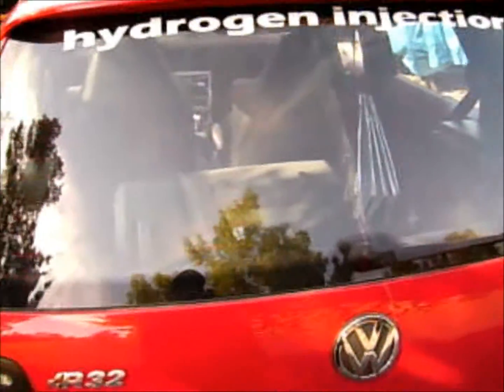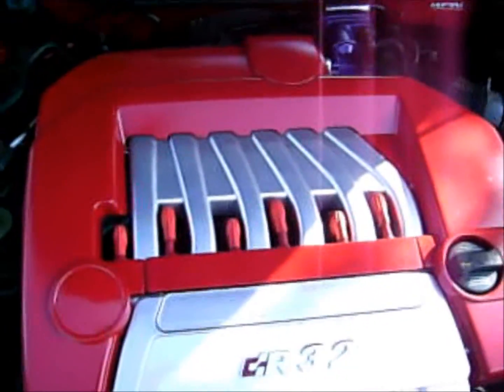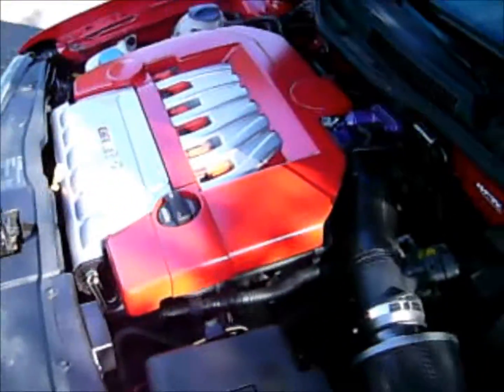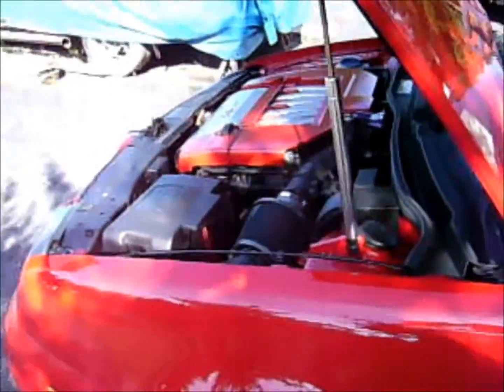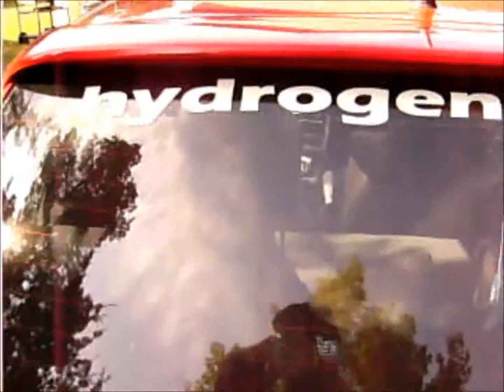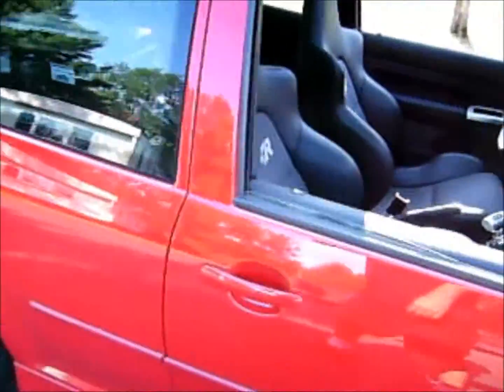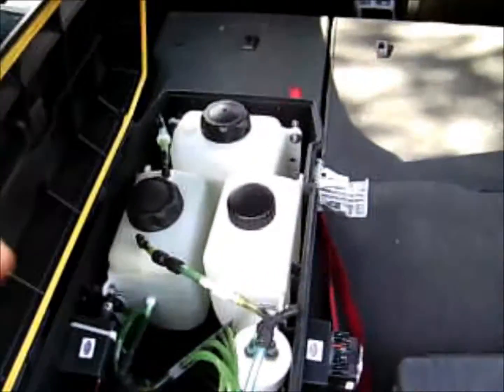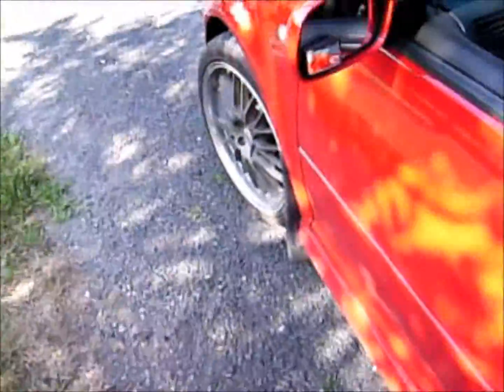VW GOLF R32 HHO ENRICHMENT SYSTEM INSTALL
This video covers our latest HHO enrichment system install and resulting mileage.  The Smacksmobile is being retired as this new test vehicle begins its journey through alternative energy projects and testing.  Next up - TDI conversion with waste oil.

We are also taking donations, so if you believe in what we are doing and want to do more:

NOW IS THE TIME. THIS IS THE PLACE.